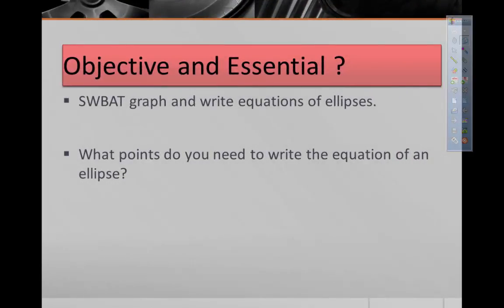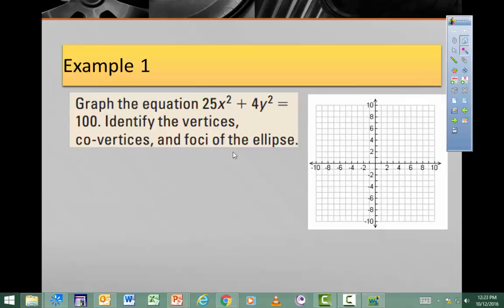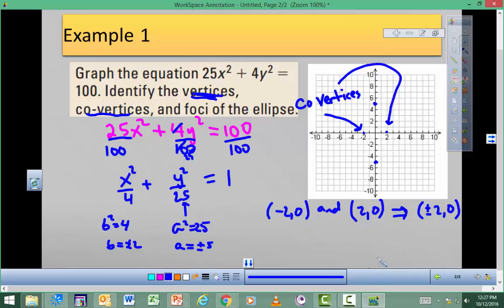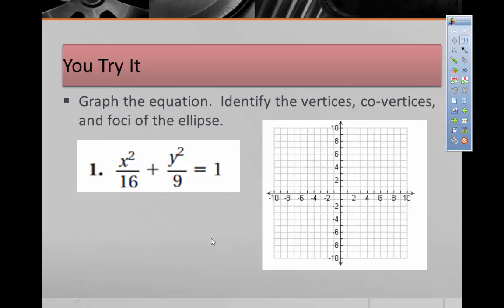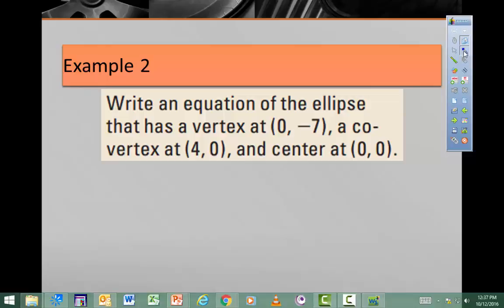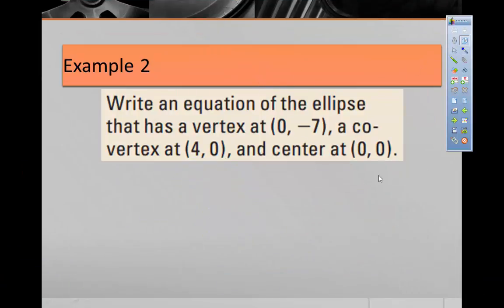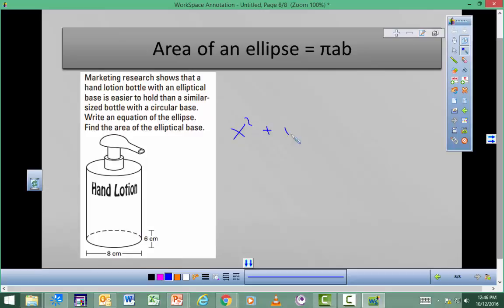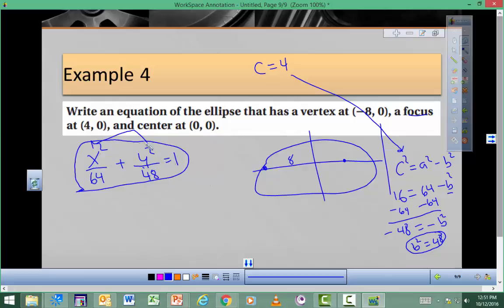Lesson 8.4 Algebra 2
Elliptical equations at the origin.